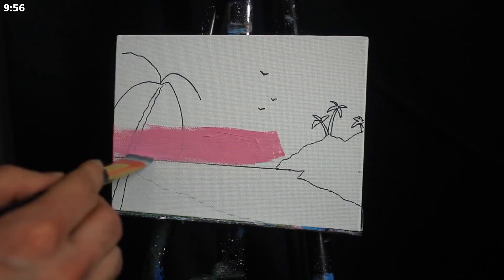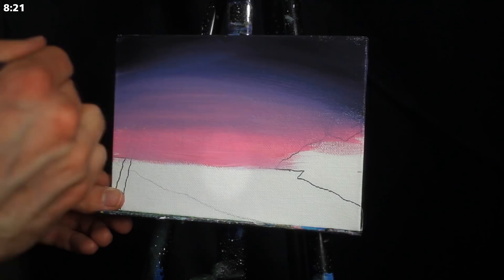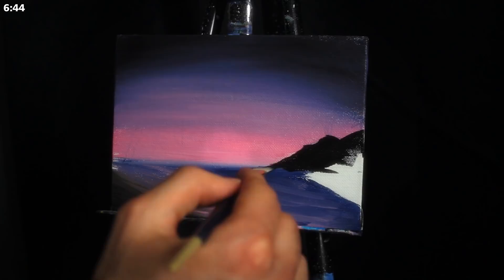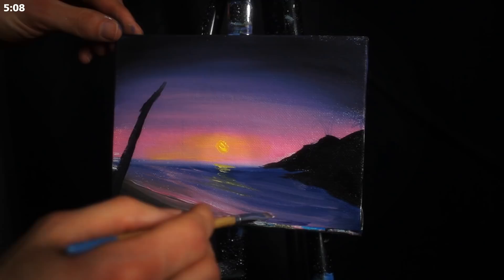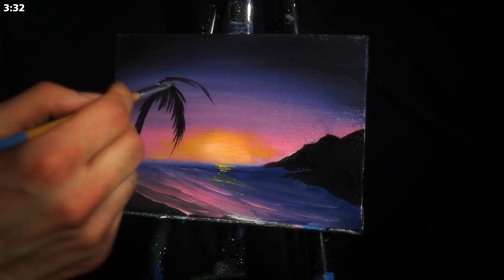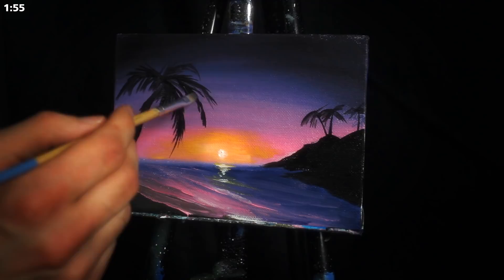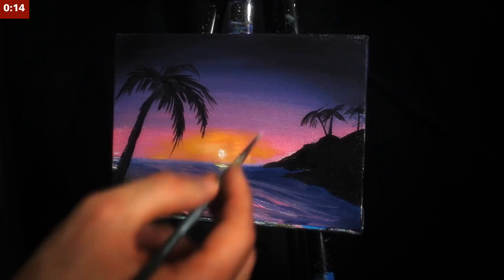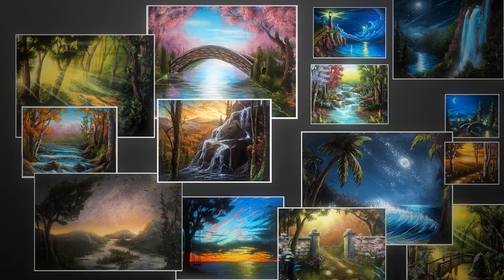Painting a Romantic Beach at Sunset with Acrylics in 10 Minutes!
Today we paint a beautiful tropical beach scene with a pink sky and palm trees. A small island is added to the back of our sunset seascape and dreamy pink clouds are also added to the sky! This real time landscape painting tutorial is completed in just about 10 Minutes!

My eBook on the essentials of acrylic painting
My new eBook of digital sketches
You can purchase all materials listed below using the link provided:

Paints:
PRIMARY RED (By: Liquitex Basics)
(US /CAN
PRIMARY BLUE (By: Liquitex Basics)
(US /CAN
PRIMARY YELLOW (By: Liquitex Basics)
(US /CAN
MARS BLACK (By: Liquitex Basics)
TITANIUM WHITE (By: Liquitex Basics)
BURNT UMBER (By: Liquitex Basics)
(US /CAN

To try additional colours we recommend:
48 PIECE ACRYLIC PAINT SET (By: Liquitex Basics)

Brushes:
SMALL ROUND HEADED BRUSH (Artists Loft)

Water:
Um..tap..

Other:
8”x10” CANVAS PANELS 12pk
(US /CAN
66” ADJUSTABLE EASEL